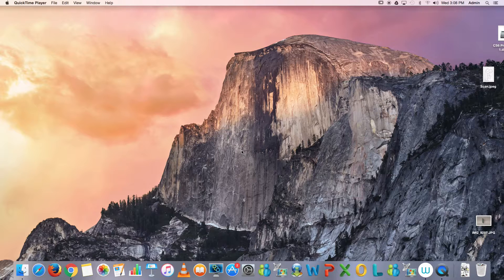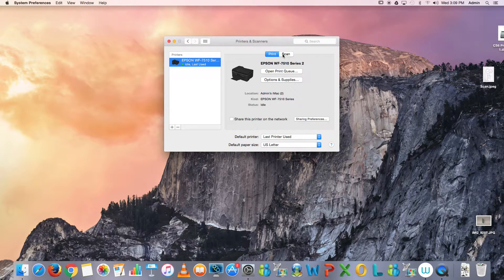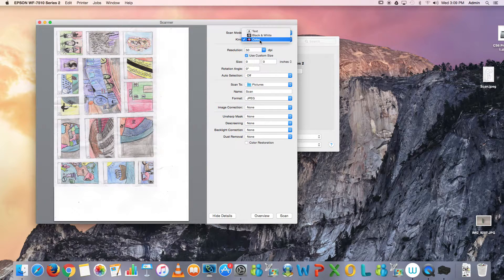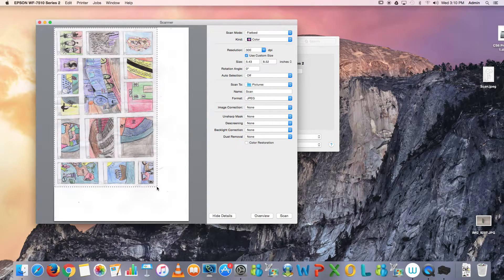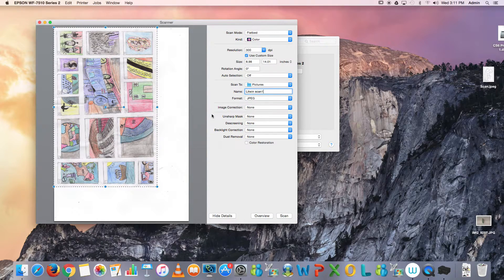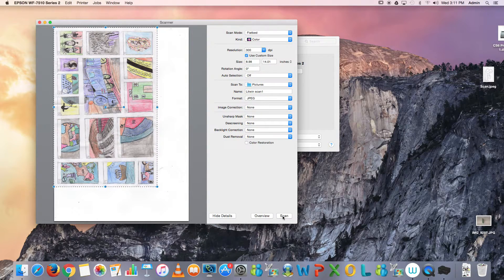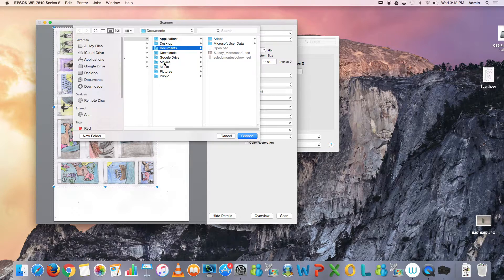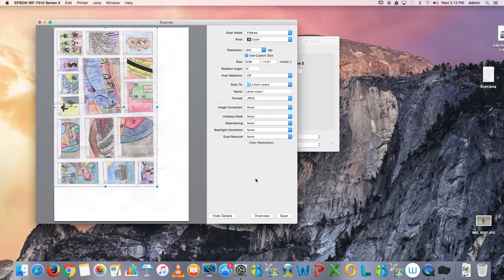How to Scan Using Epson Workforce on a Mac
Used in Illustration and Digital Photography Class